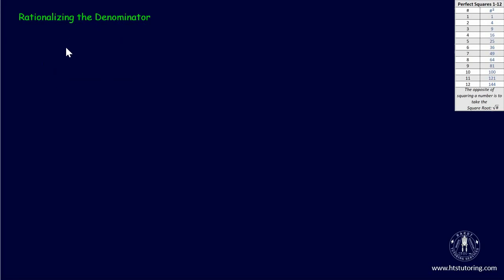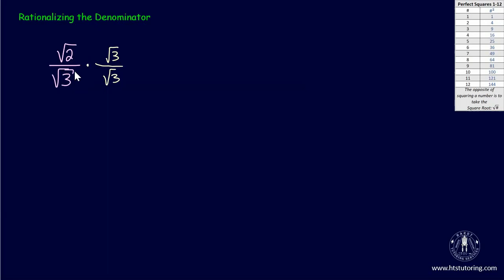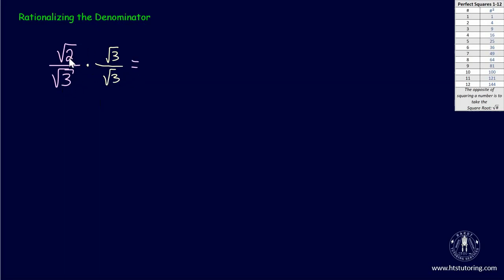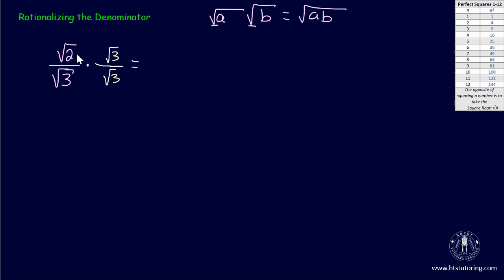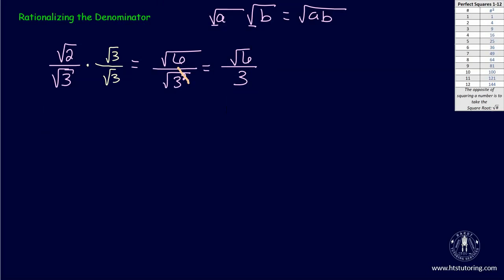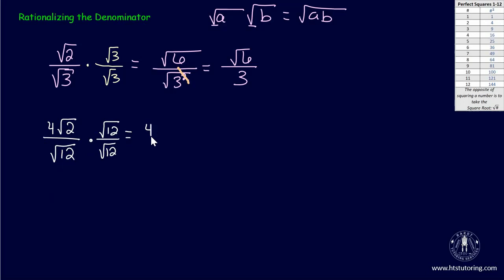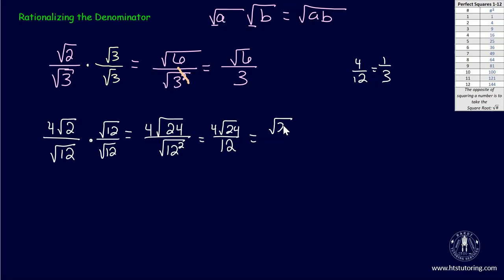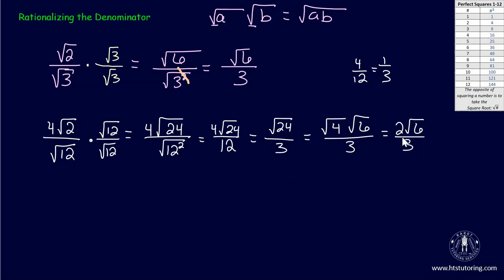Rationalizing the Denominator